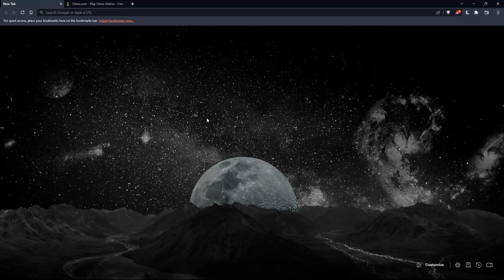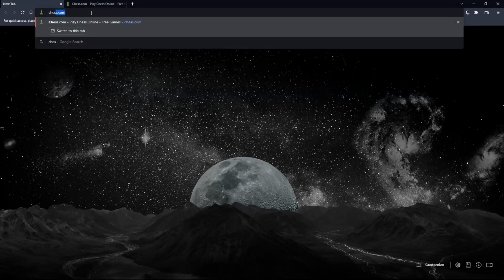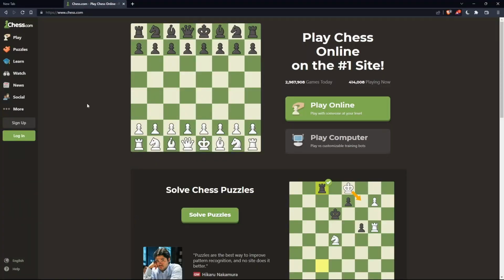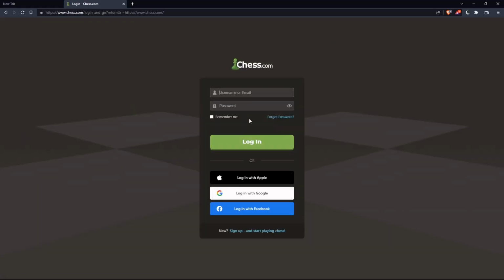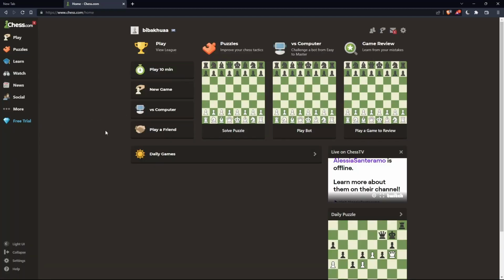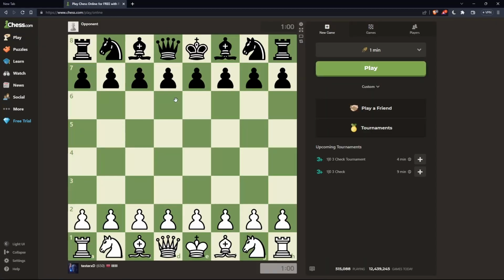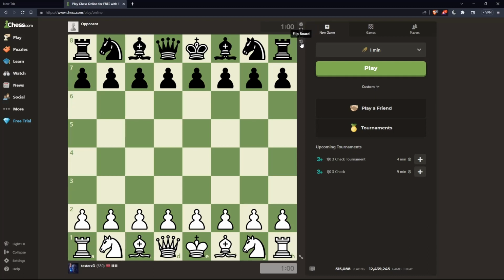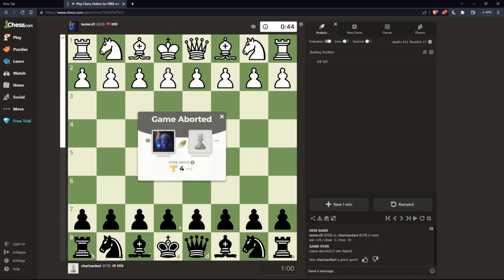How To Flip Board Chess.com Tutorial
Today we talk about flip board,flip board on chess.com,flip chess.com board,chess.com flip board,chess tutorial